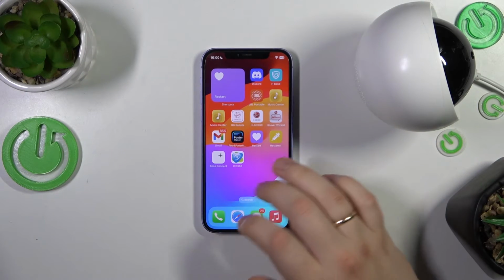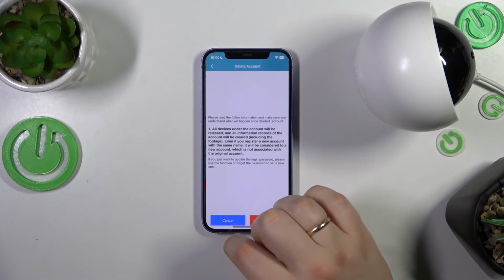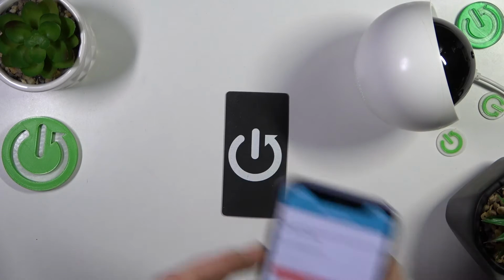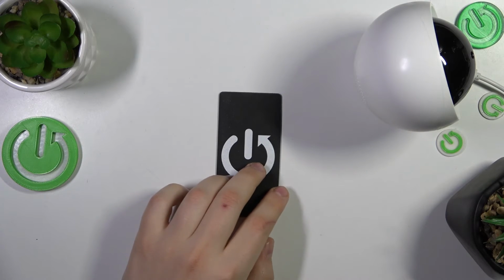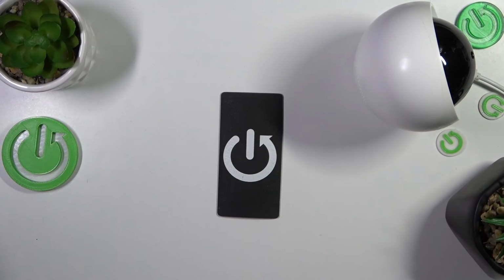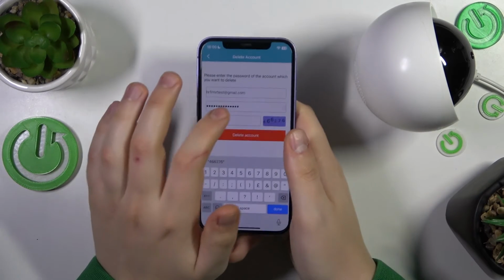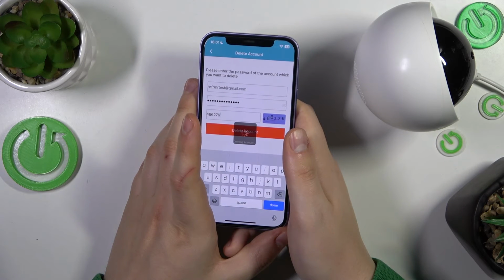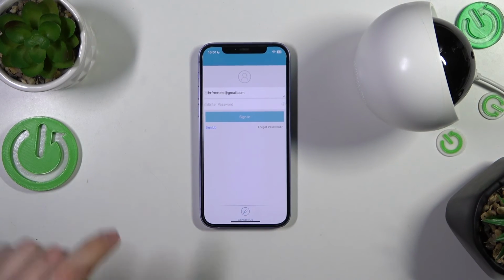How to Delete IPC360 App Account // MIBAO D100 IP Camera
Empower your security choices! Watch our video guide on deleting an IPC360 app account. Follow the step-by-step instructions to ensure a seamless removal process, allowing you to manage your app accounts efficiently. Watch now and take control of your security setup by learning how to delete an IPC360 app account.

How to delete an app account for the MIBAO D100 security camera? How to deactivate the IPC360 app account? How to erase the IPC360 account forever?